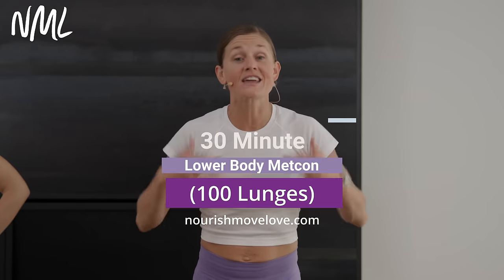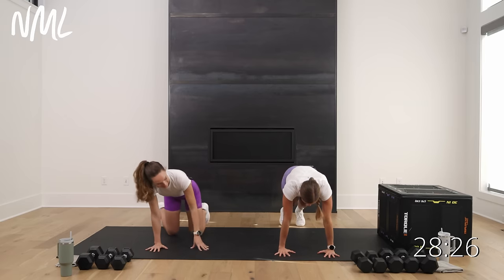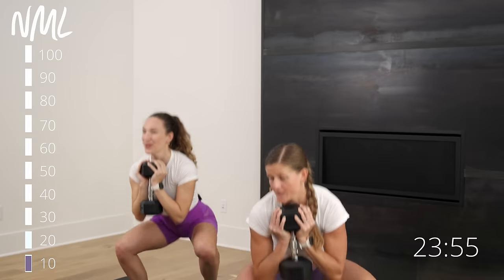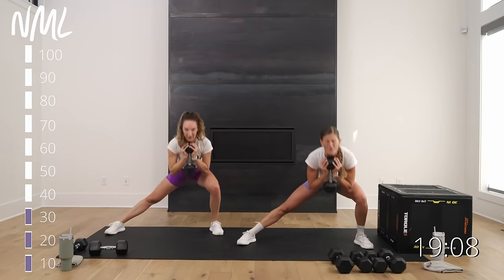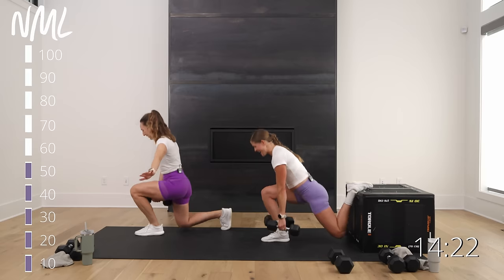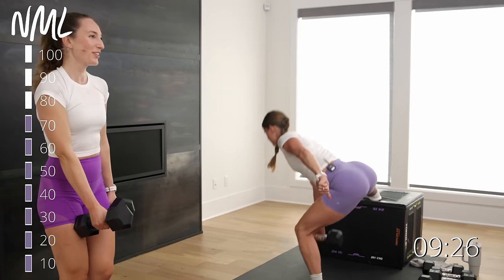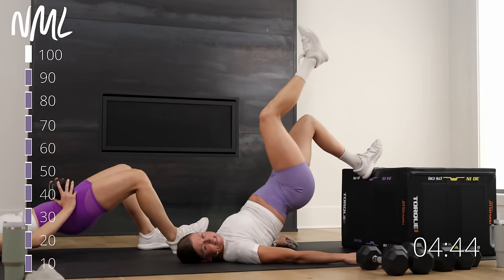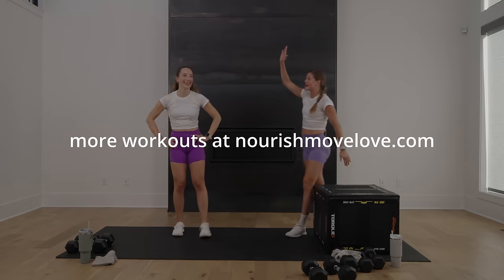30-Minute Leg MetCon (100 Lunges)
DAY 8 of our New Year Workout Challenge: 30-Minute Leg MetCon (Lunges)

We'll burn out the lower body today with 9 dumbbell leg exercises done in a strict set format.

💪 You'll be challenged to complete 100 heavy, dumbbell lunges throughout this workout.

► This is DAY 8 of our New Year Workout Challenge: MetCon 100!

✨THE WORKOUT: 30-Minute Leg MetCon (Lunges)✨

► EQUIPMENT: Medium-to-Heavy Dumbbells. We’re using 15-25 lb dumbbells. Optional bench/box.

► INSTRUCTIONS:
It looks like this:
✔️9 Dumbbell Leg Exercises
✔️Timed Intervals (30 seconds of work, followed by 15 seconds of rest)
✔️Strict Sets (repeat each leg exercise x2 sets, back-to-back)
✔️You’ll Complete 100 Lunges

►Workout Outline:
🔥10 Lunges
1️⃣ L-Stance Goblet Squat
🔥10 Lunges
2️⃣ Staggered Deadlift, Clean + Front Squat
🔥10 Lunges
3️⃣ Lateral Squat
🔥10 Lunges
4️⃣ Rotational Lunge
🔥10 Lunges
5️⃣ Rear Foot Elevated Split Squat
🔥10 Lunges
6️⃣ Rear Foot Elevated Single Leg Deadlift
🔥10 Lunges
7️⃣ Lateral Foot Elevated Single Leg Squat
🔥10 Lunges
8️⃣ Reverse Hyperextensions
🔥10 Lunges
9️⃣ Elevated Single Leg Glute Bridge
🔥10 Lunges

🔥BONUS: 20 Lunge Jumps

►TIME STAMPS:
00:00 Workout Introduction
01:10 Warm Up
08:25 L-Stance Goblet Squat
10:35 Staggered Deadlift + Clean + Front Squat
12:50 Lateral Squat
15:05 Rotational Lunge
17:35 Rear Foot Elevated Lunge
20:10 Rear Foot Elevated Deadlift
22:20 Lateral Foot Elevated Single Leg Squat
25:00 Reverse HyperExtensions on Box
27:30 Heels on Box Glute Bridges
29:40 Bonus: 20 Lunge Jumps
30:20 Cool Down + Stretch

►🤰Is this workout Pregnancy-Friendly? Follow the workout modifier and slow down moves as needed. If lunges don’t feel good, you can sub squats.